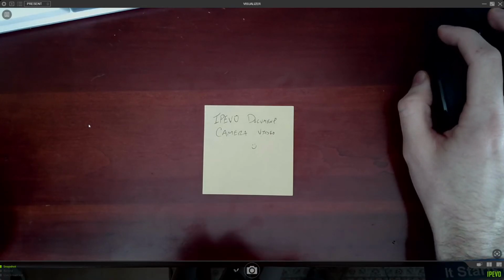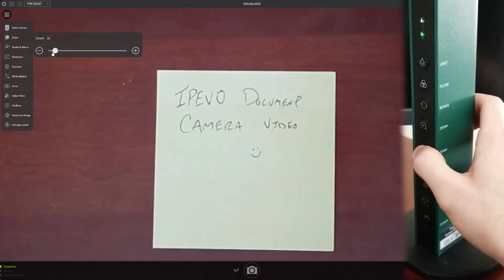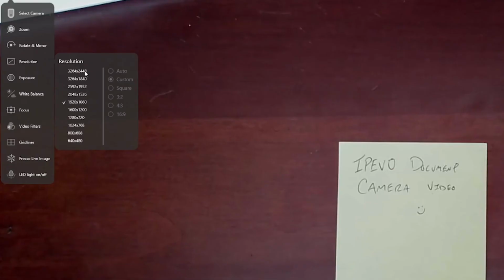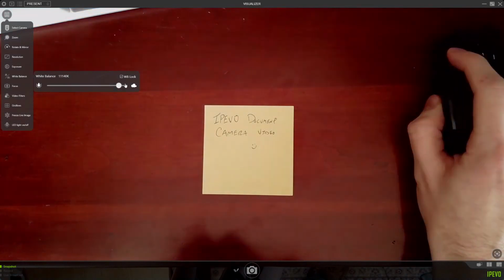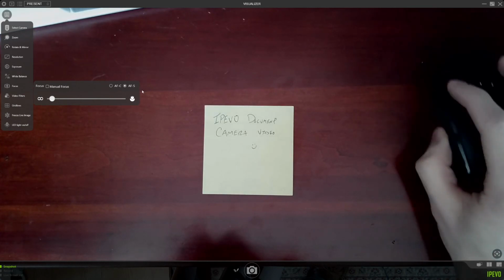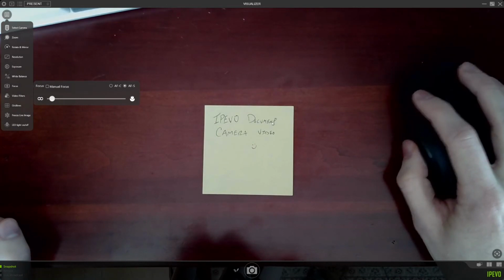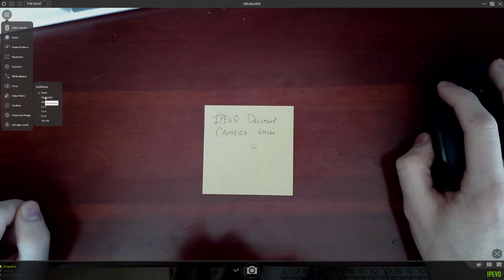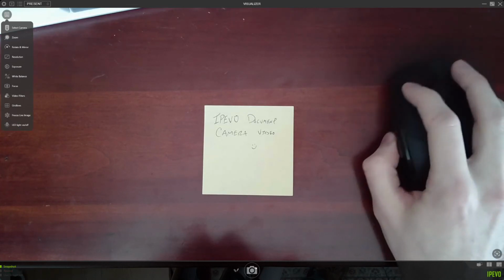U-46 - IPEVO Visualizer Software Tutorial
This video details the IPEVO Visualizer software